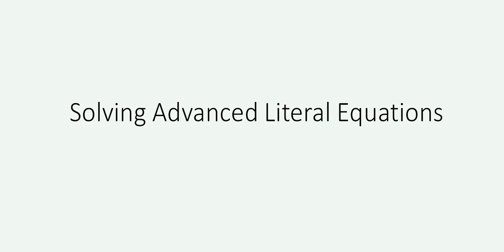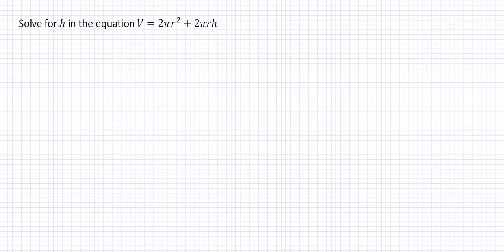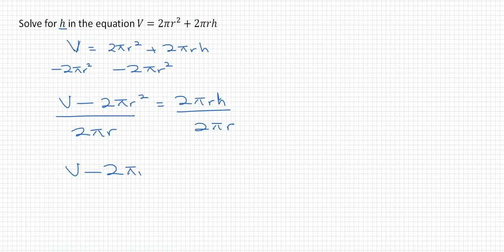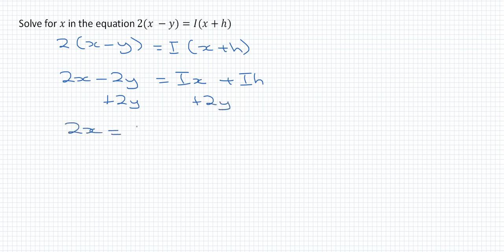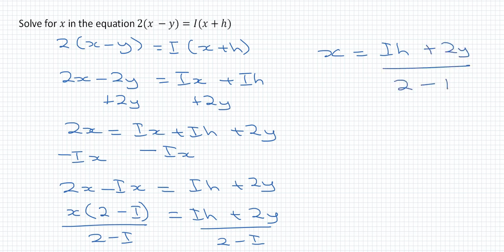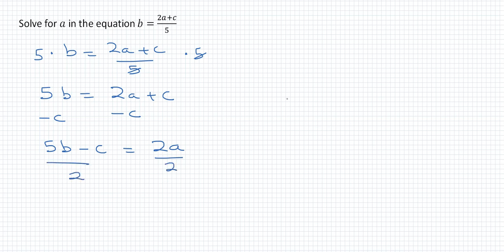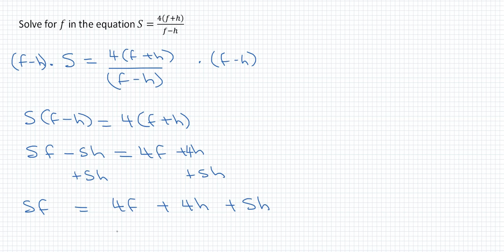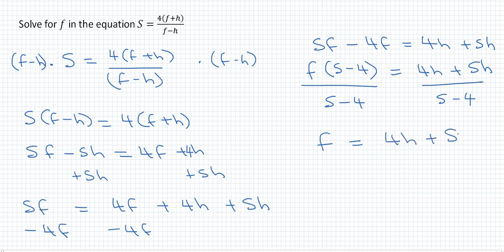Learn to Solve Advanced Literal Equations easily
Learn to Solve Advanced Literal Equations literal equations